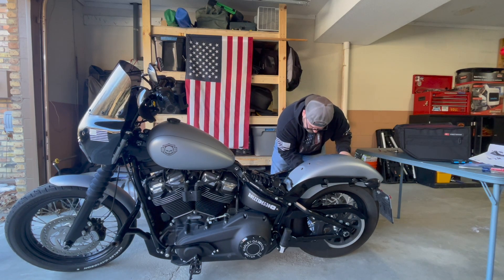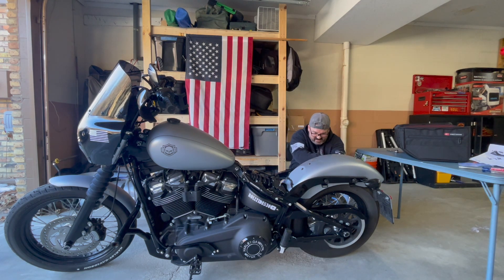Installing Viking Patriot Throw Over Bags.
Today I installed the new bags and here is how it was done. 30 minutes to install, even a dummy like me can do it.